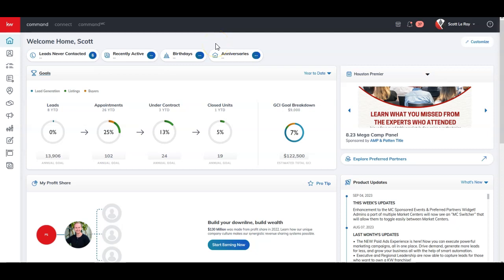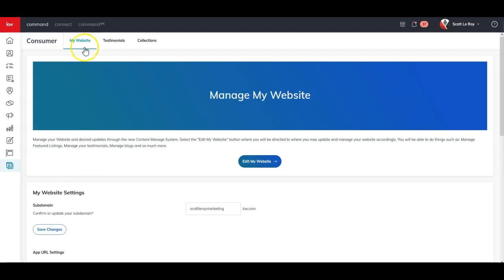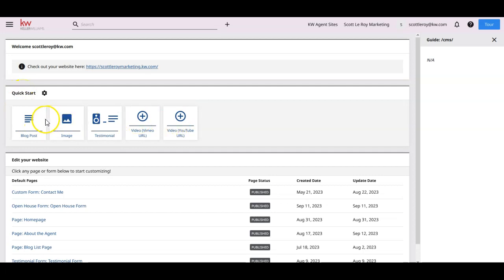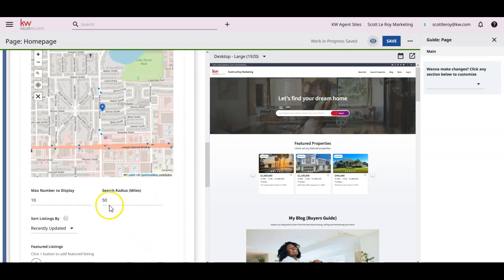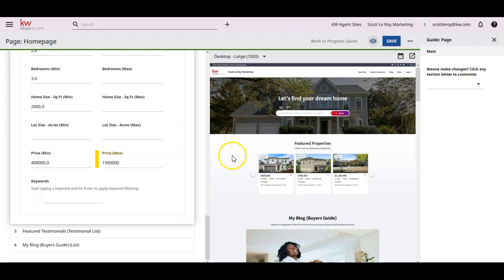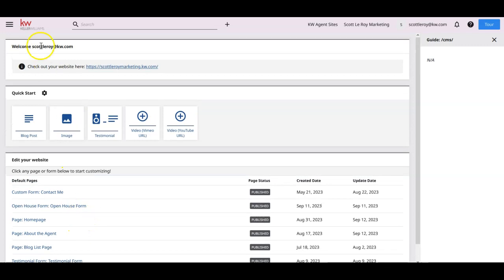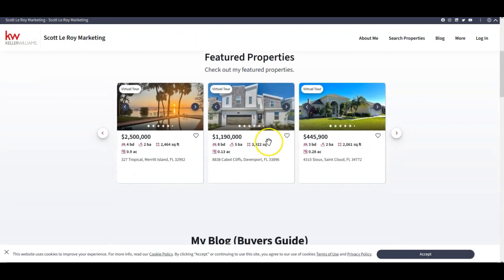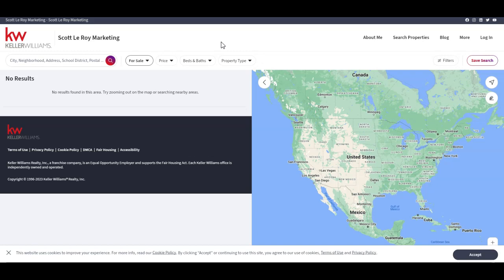KW Command Tip - The New Command Website Editor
Learn how to find and utilize the new Command website editor through your KW Command account with Scott Le Roy of Scott Le Roy Marketing.